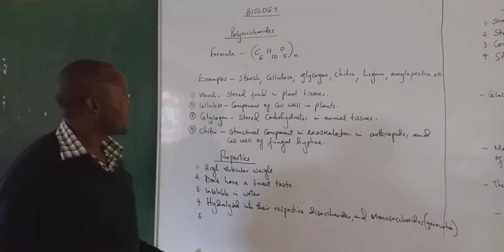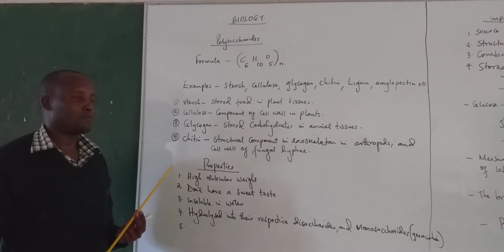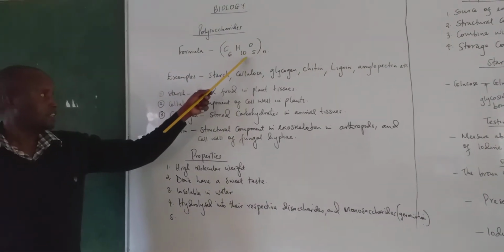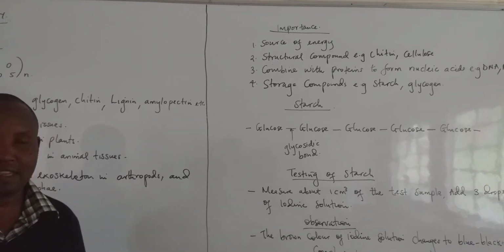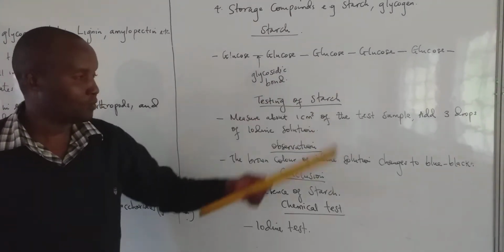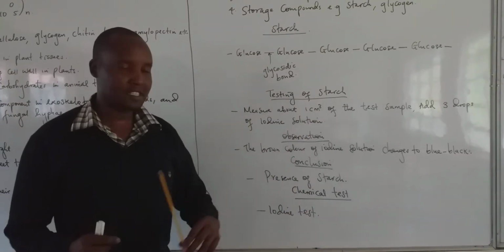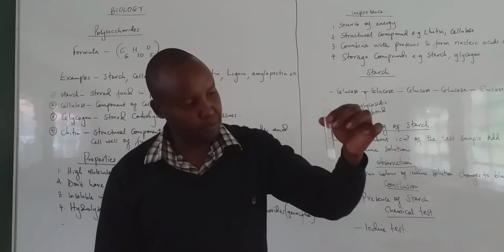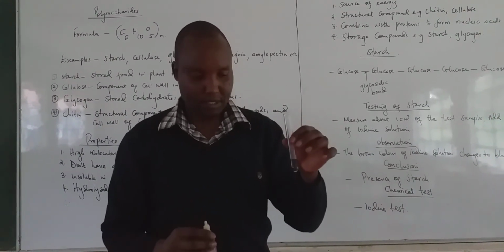AIC EBENEZER ACADEMY,Baringo-Kenya-Biology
Starch